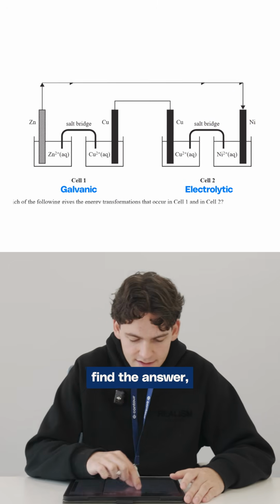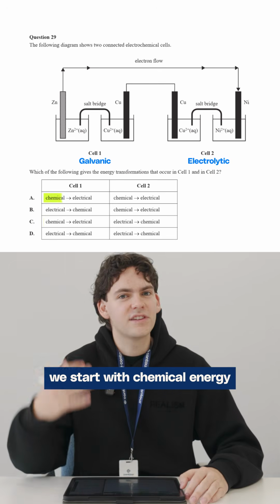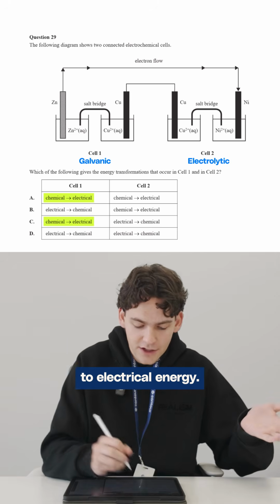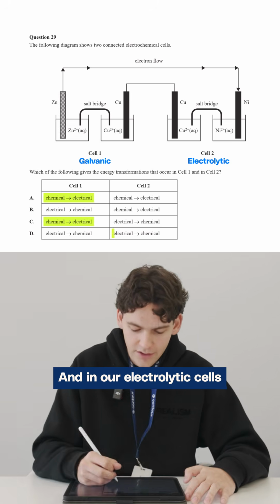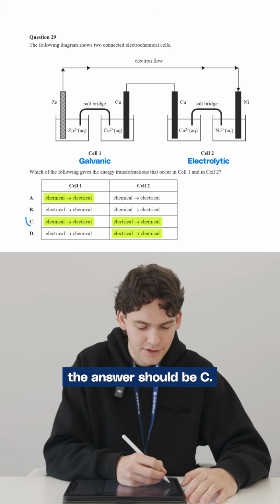The 5 things VCAA wants you to know about commercial electrolytic cells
Save this video for your revision!